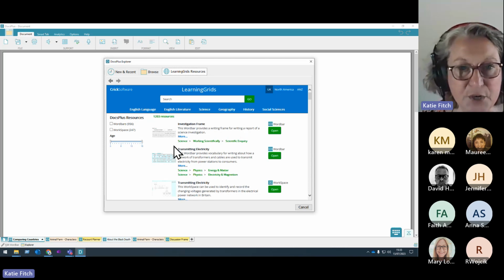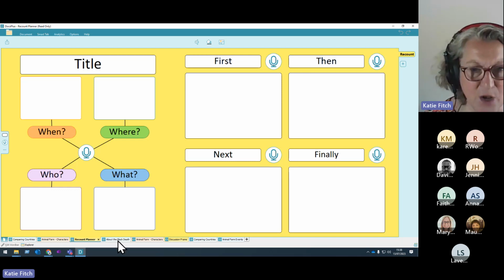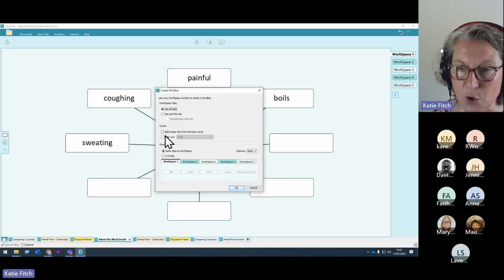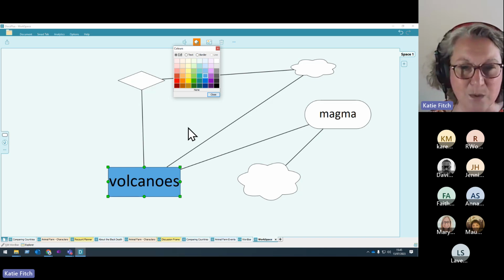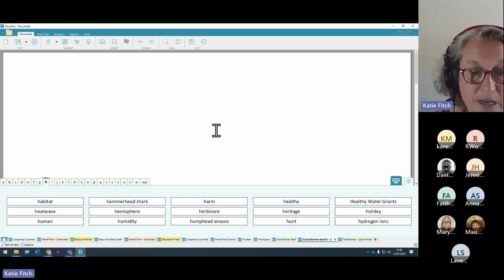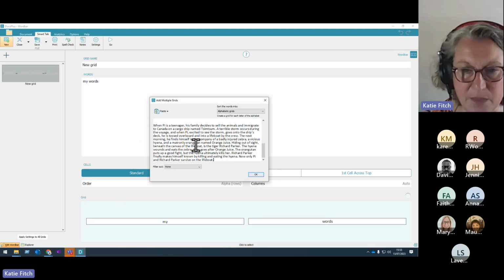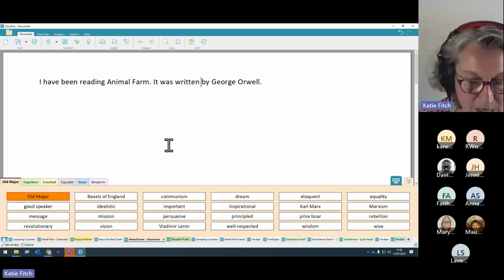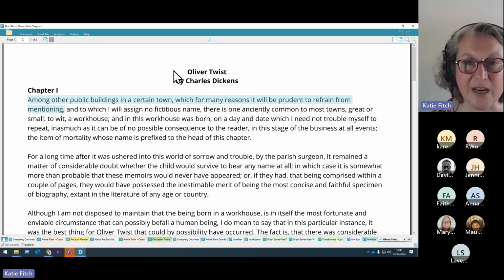CENMAC's Thursday Thirty - An introduction to Docs Plus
DocsPlus is the exam-friendly word processor for secondary schools that is already transforming the learning experience for thousands of struggling readers and writers across the UK.

In this session Katie from Cricksoft explores:

How DocsPlus enables students to access lesson content across the curriculum and to plan and prepare for writing

Built-in scaffolding and productivity tools including writing frames, vocabulary banks, and intelligent word prediction

DocsPlus’ bank of ready-made curriculum resources for boosting learner independence and reducing teacher workload

How DocsPlus can be used in place of human scribes and readers in exams, saving you time and money.